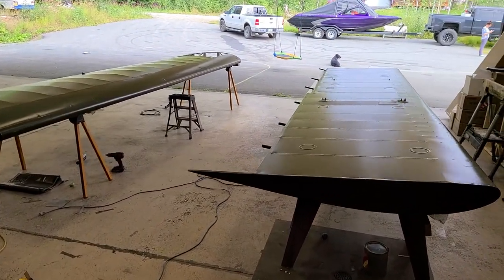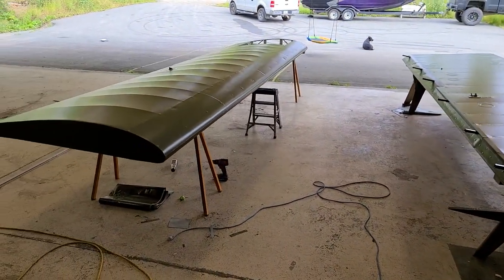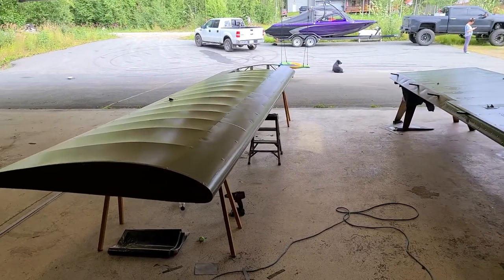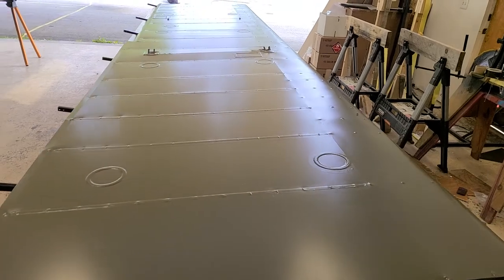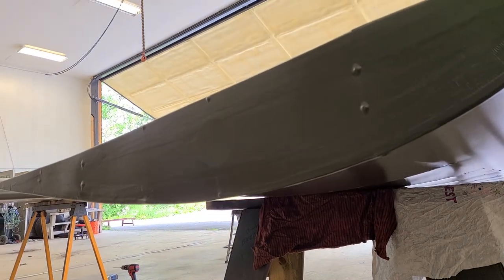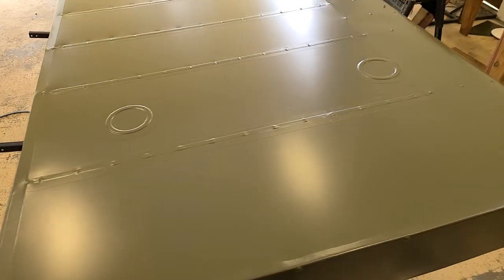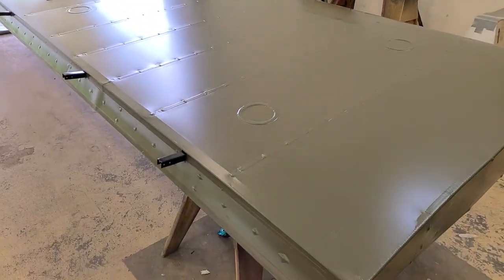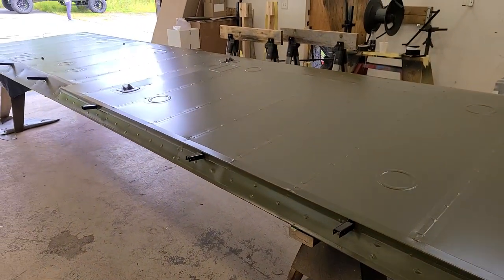Cub Wings Oratex